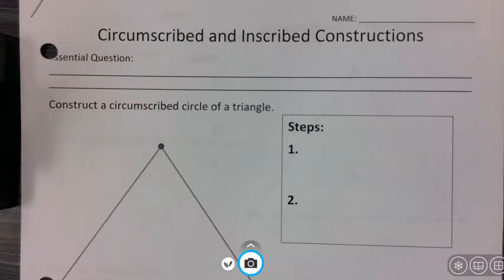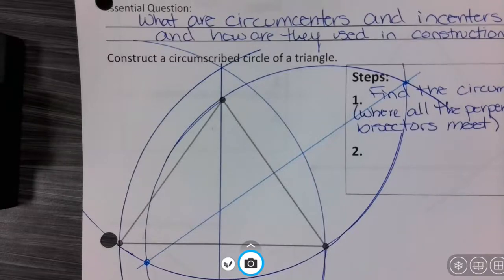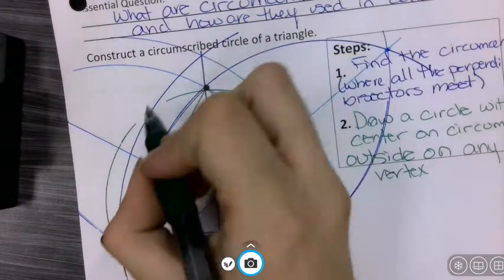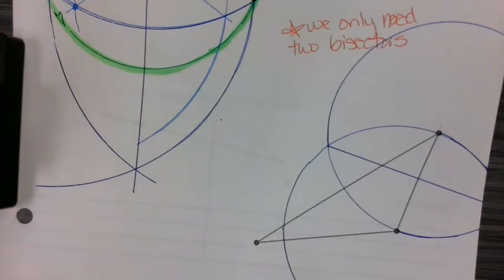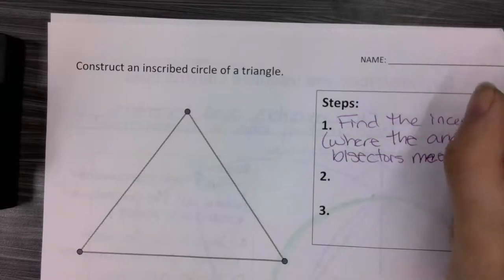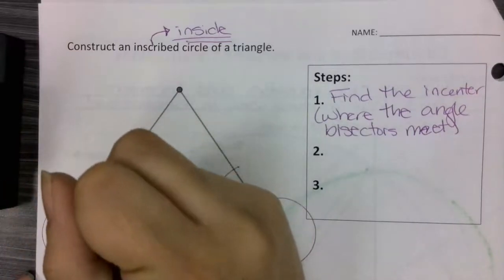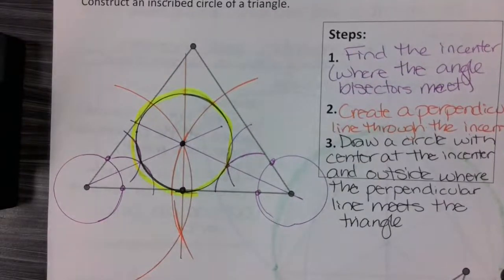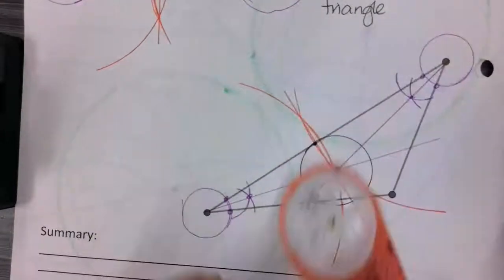Circumscribed and Inscribed Constructions